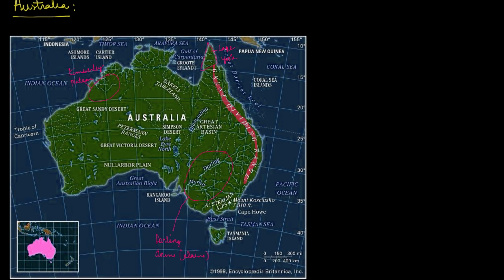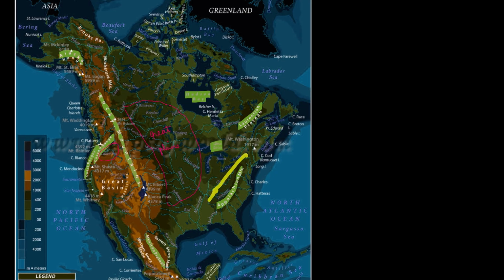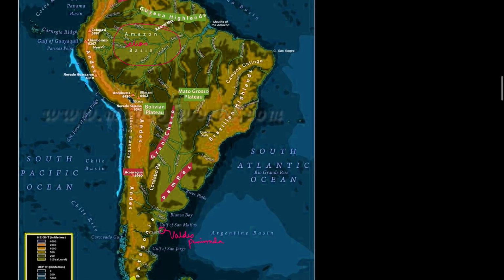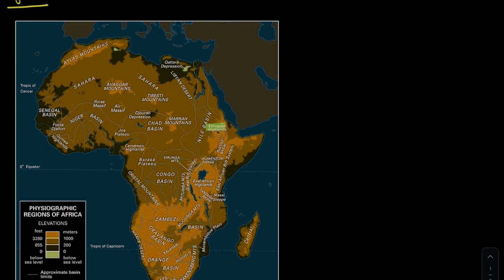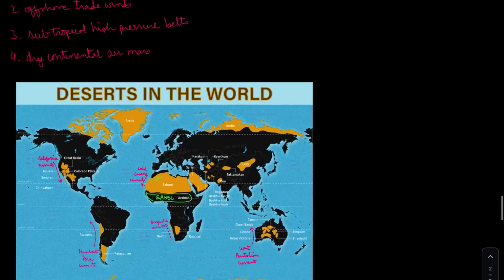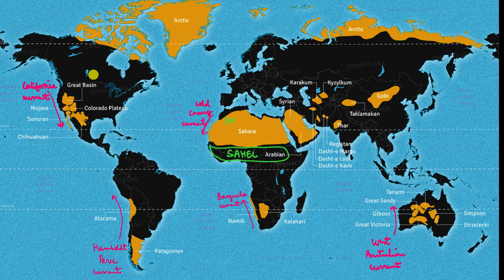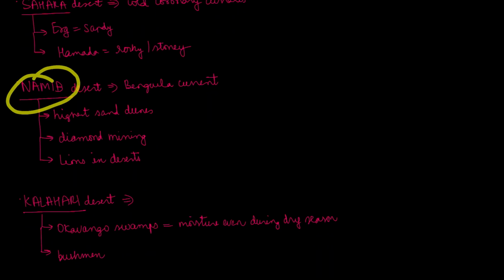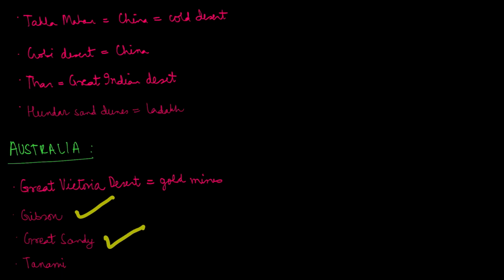35 days to UPSC CSE Prelims 2025 - Mapping | Plateaus | Plains | Deserts